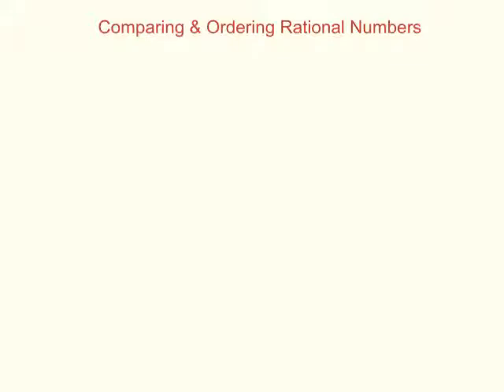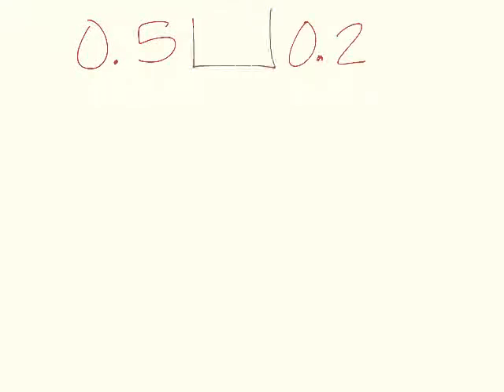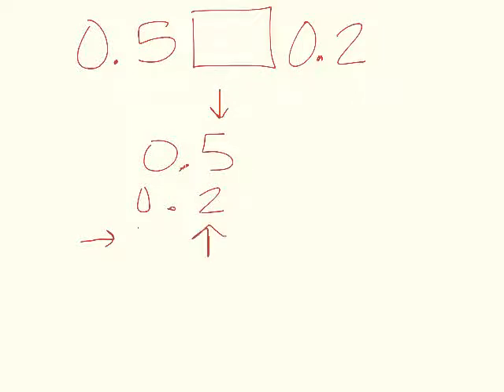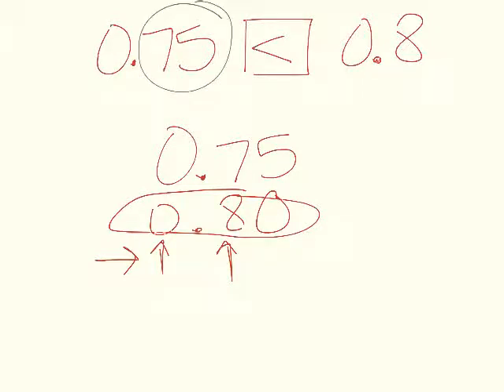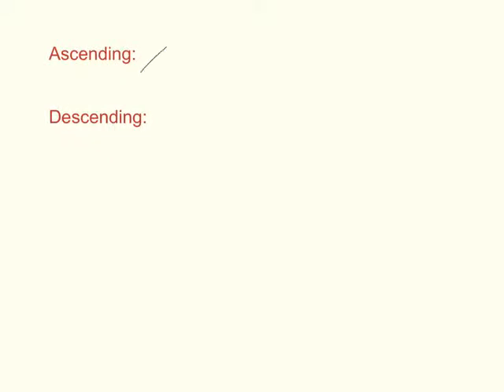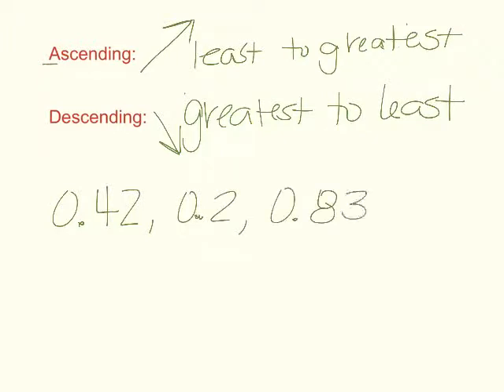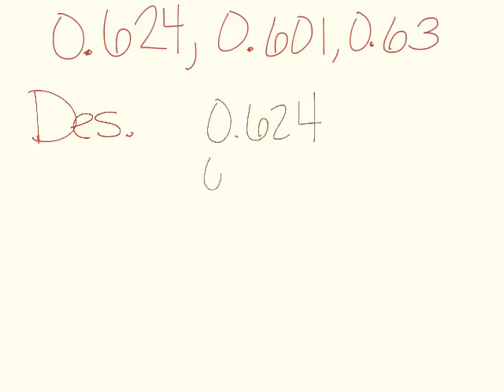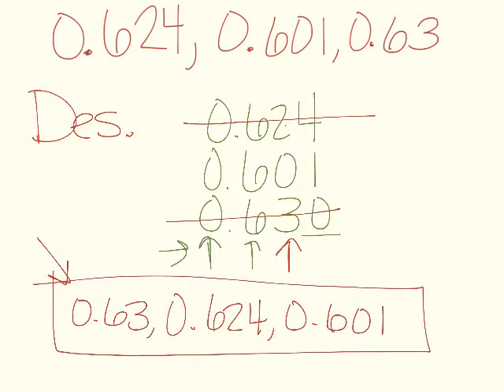comparing & ordering rational numbers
Steps for comparing and ordering rational numbers in decimal form.